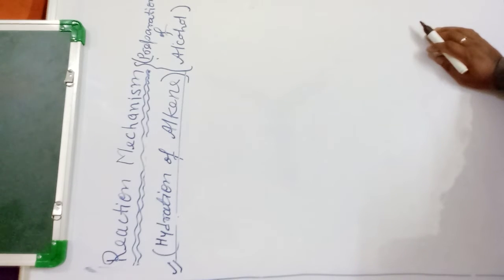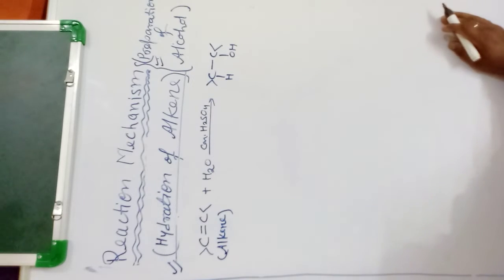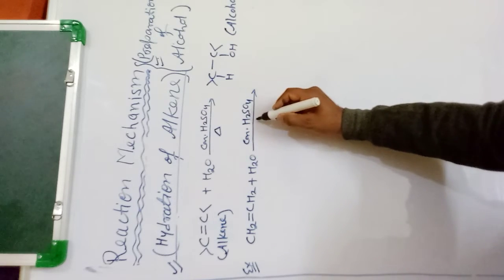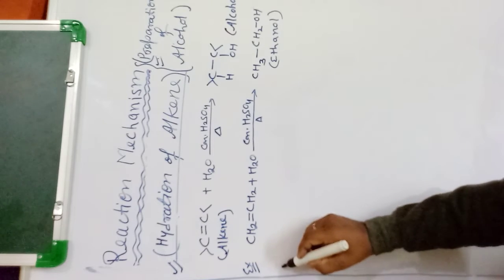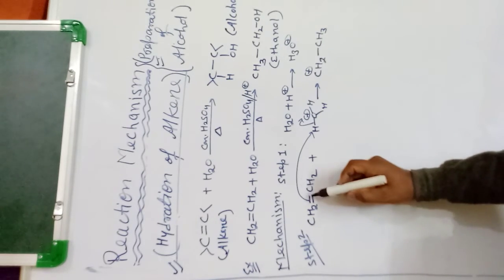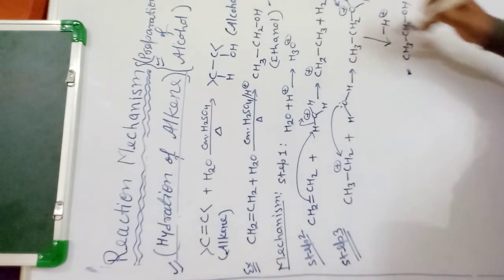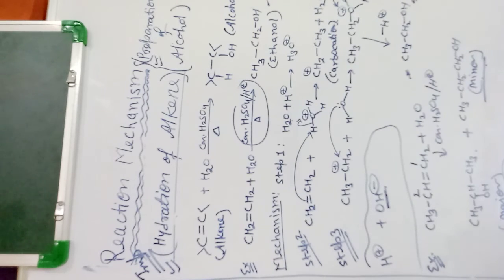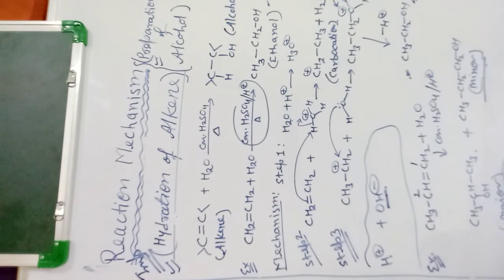Preparationofalcohol#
Hydration of ethane#with mechanism#